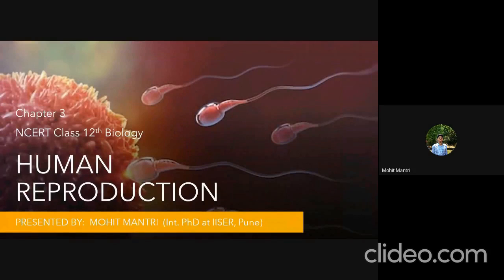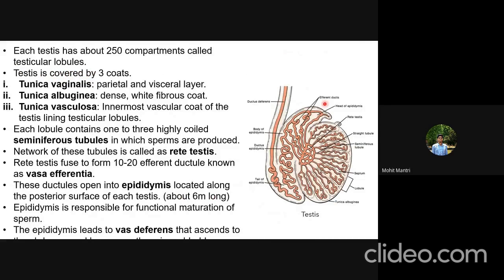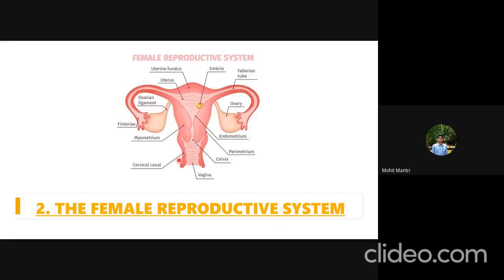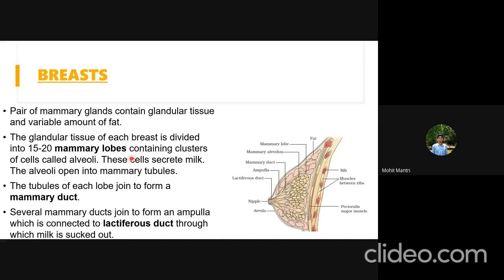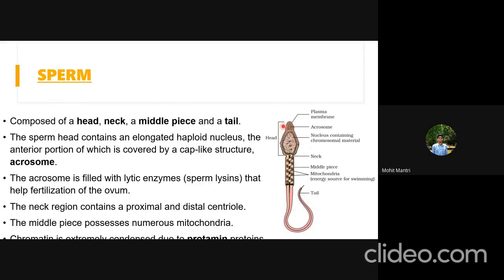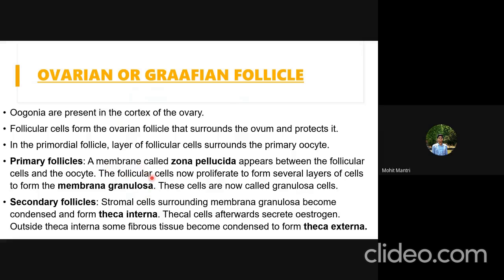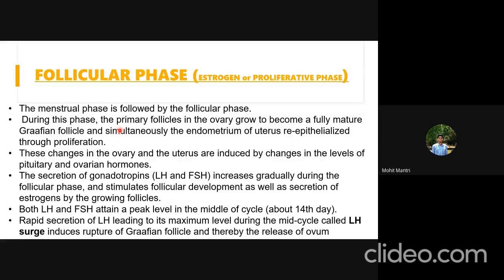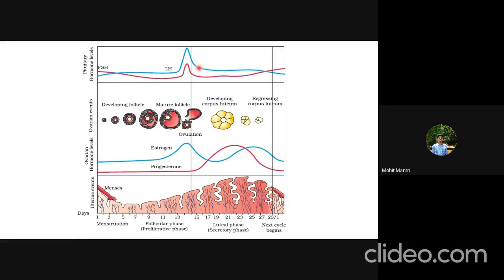HUMAN REPRODUCTION | PART 1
This series of lectures talks about the various reproductive events in humans. This is the chapter 3 of NCERT class 12th Biology textbook. This is not a detailed lecture, it covers the basic concepts of NCERT.
The reproductive events in humans includeformation of gametes (gametogenesis), i.e., sperms in malesand ovum in females, transfer of sperms into the femalegenital tract (insemination) and fusion of male and femalegametes (fertilisation) leading to formation of zygote. Thisis followed by formation and development of blastocystand its attachment to the uterine wall (implantation),embryonic development (gestation) and delivery of thebaby (parturition).
In this video (Part 1), I touch upon the topics like the male reproductive system, the female reproductive system, gametogenesis and the menstrual cycle (in female). The reproductive systems in male and female consist of a pair of primary reproductive organ (which produces the gamete), accessory reproductive ducts, accessory reproductive glands and the external genitilia. Gametogenesis is the process of formation of gametes. Spermatogenesis (the process of producing sperms) and Oogenesis (the process of producing eggs) occurs in male and female, respectively.
Please watch the next video lecture (Part 2) for the process of fertilization and the succeeding events after fertilization such as implantation, embryonic development, parturition and lactation
CORRECTION: The phase after the “FOLLICULAR PHASE” will be “LUTEAL PHASE” (or post-ovulatory phase) and NOT “OVULATORY PHASE” (in the section “MENSTRUAL CYCLE”)